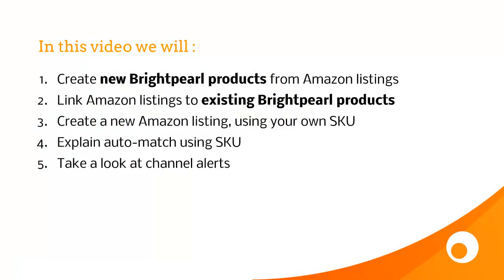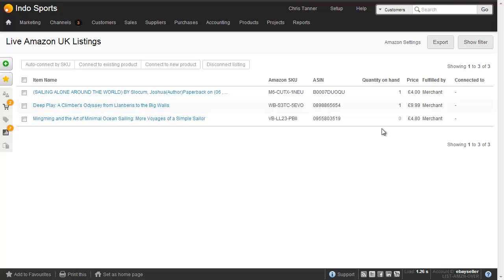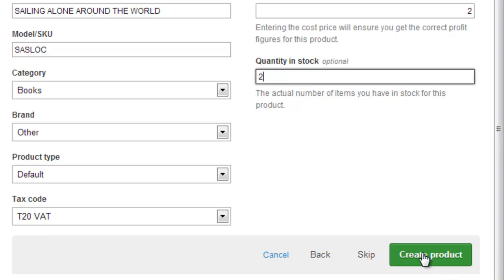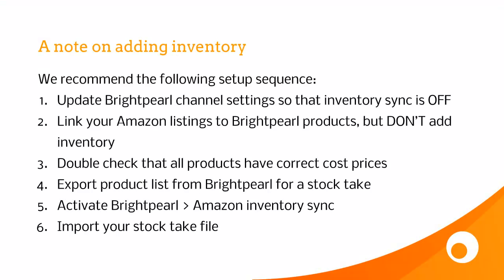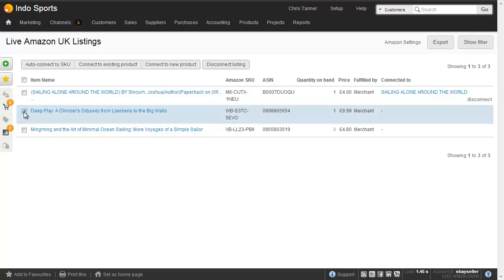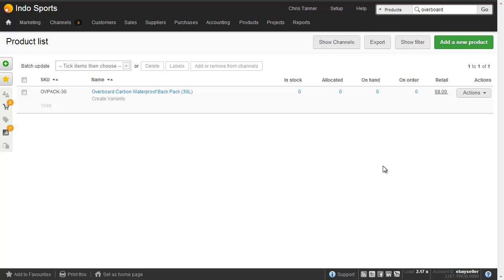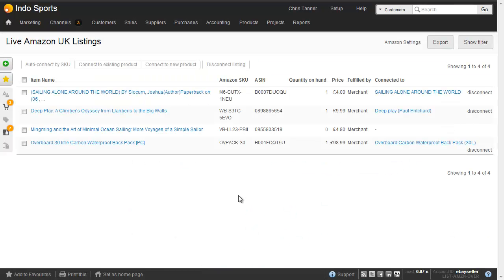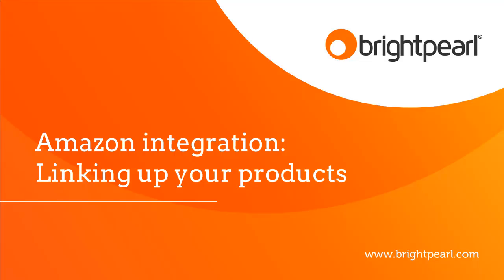Amazon: Connecting Amazon listings to Brightpearl products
This video shows you how to create new Brightpearl products from Amazon listings, connect existing Brightpearl products to Amazon listings, and how to add new listings to Amazon using the seller SKU so that they link automatically.